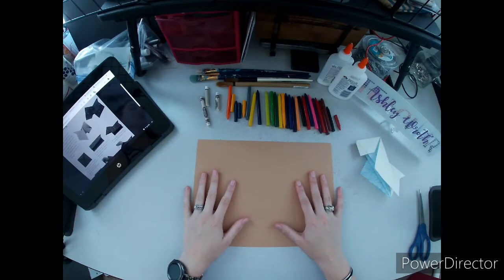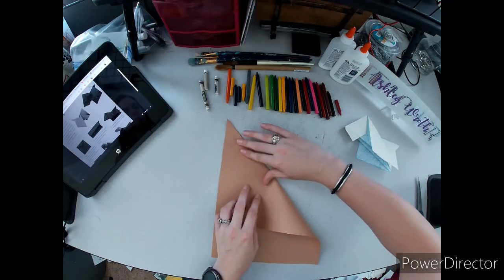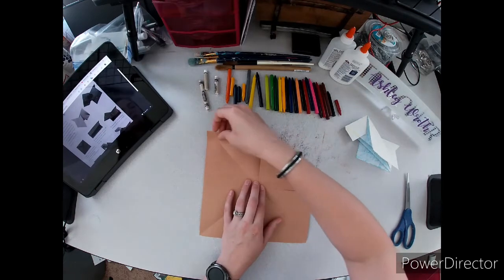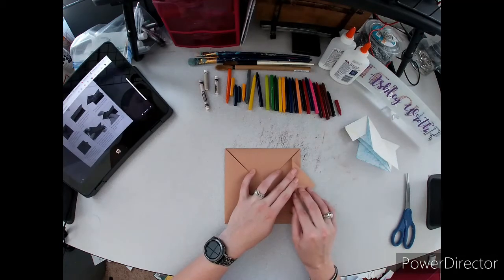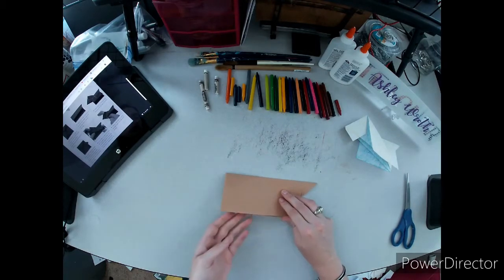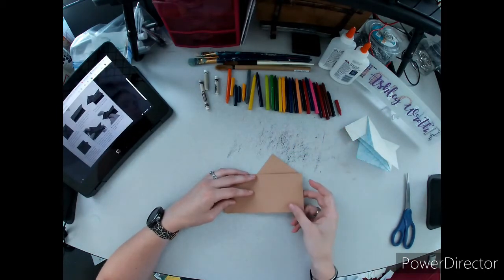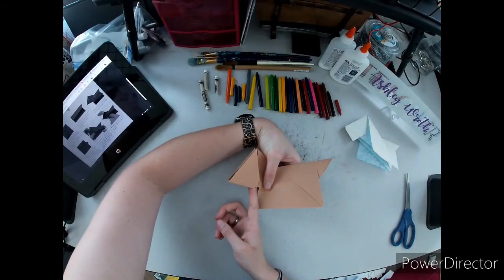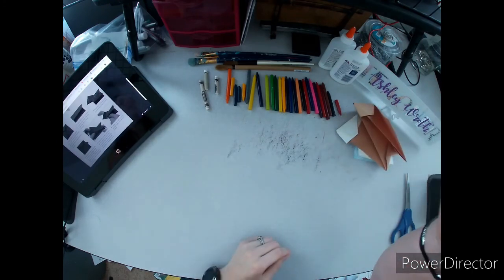Origami - Scottie Dog